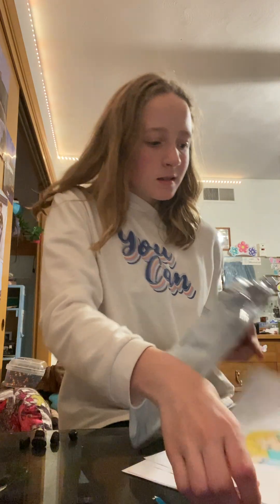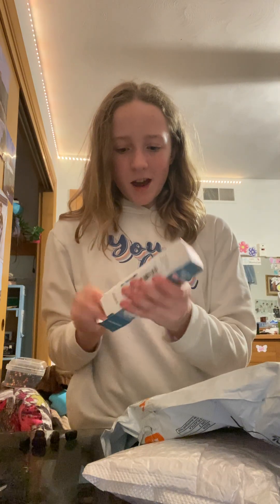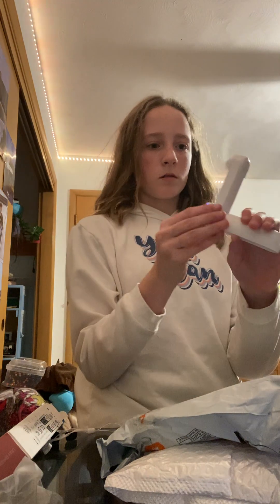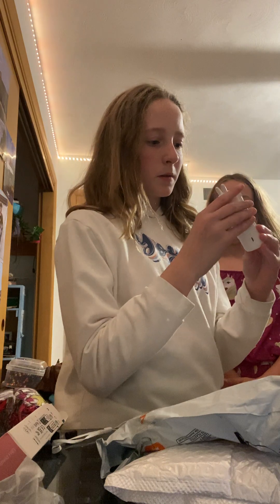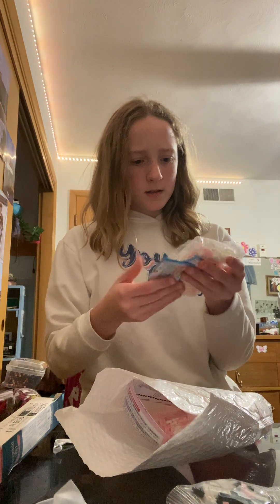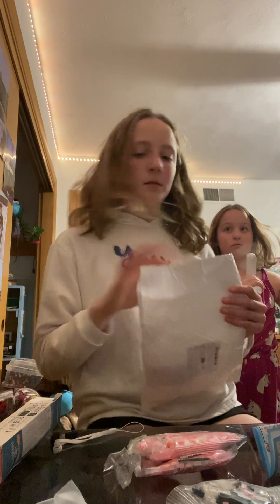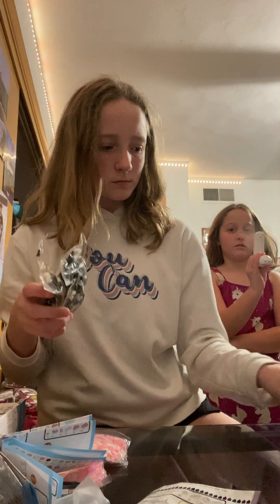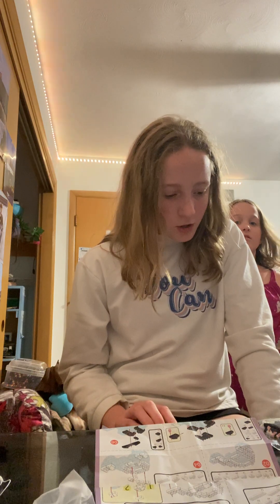August 7, 2024